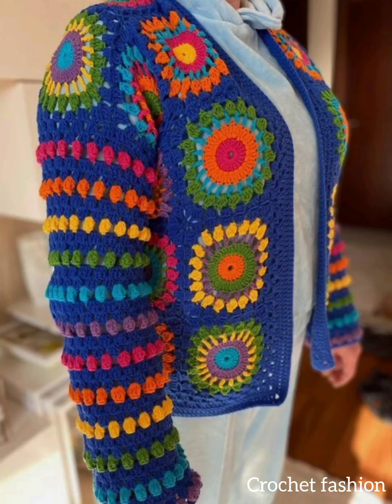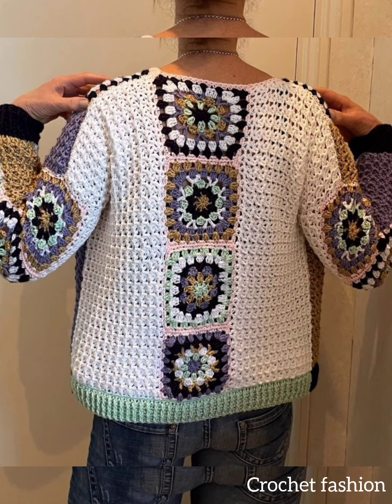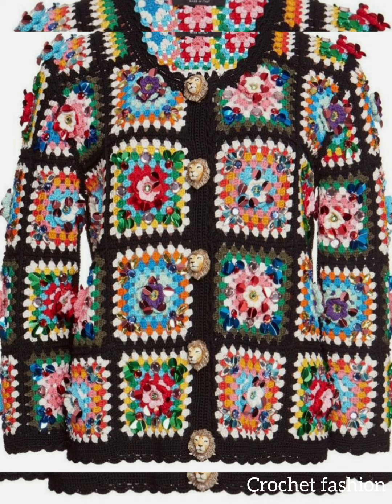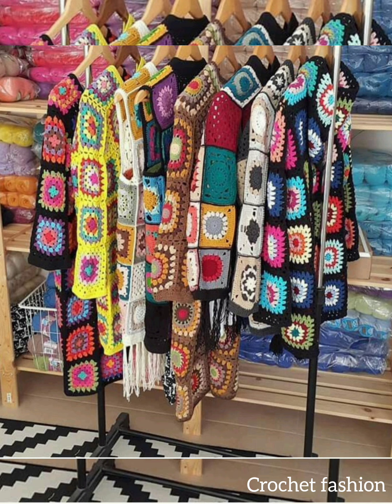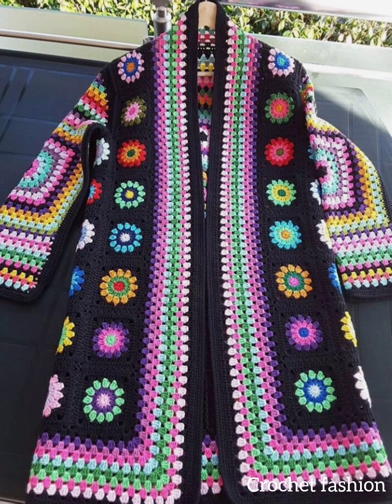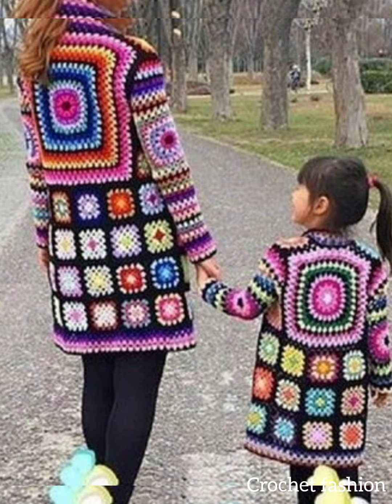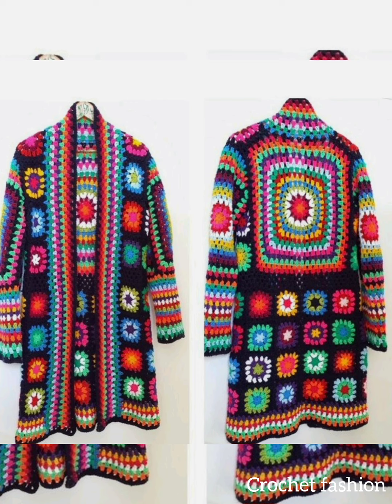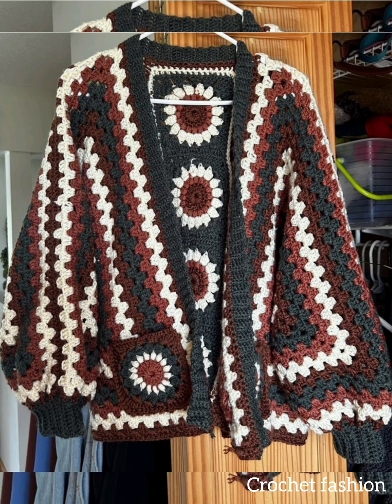Beautiful Hexagon crochet cardigan , sweaters, jersey jackets, coats handmade pattern designs